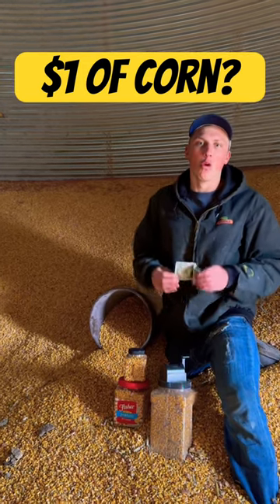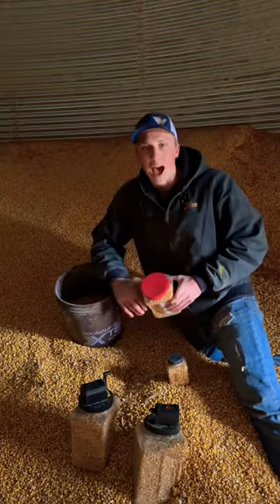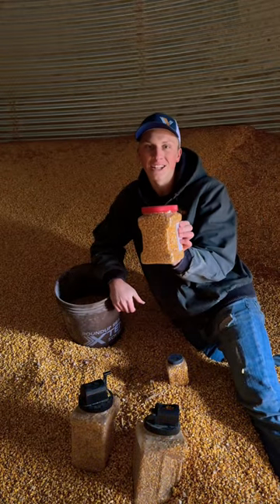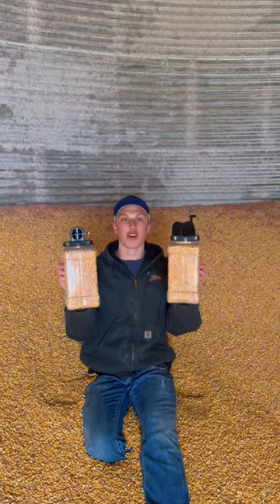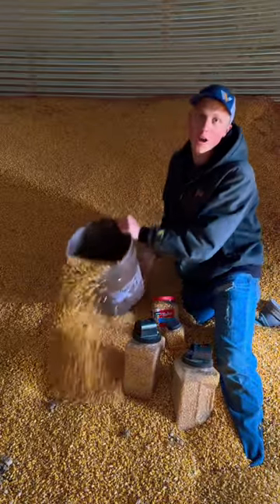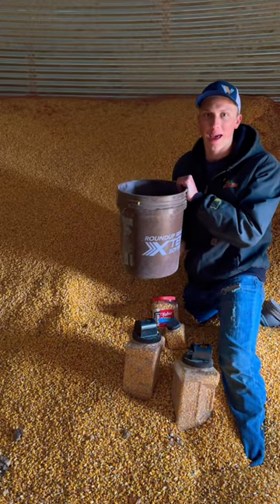How Much Corn Does $1 Buy?